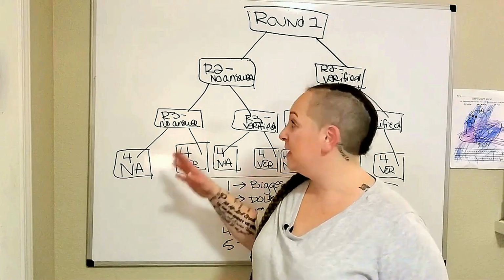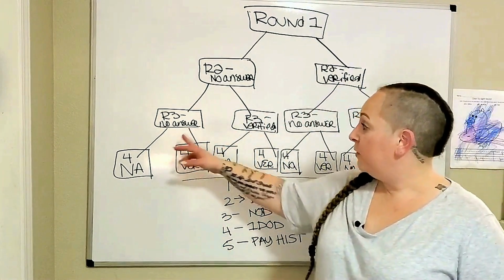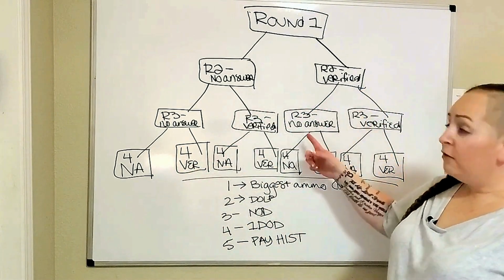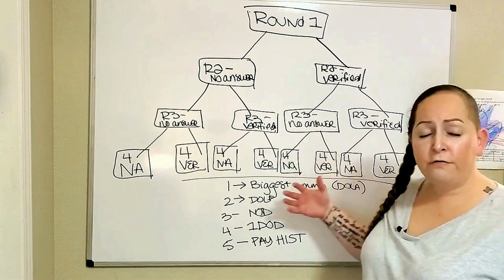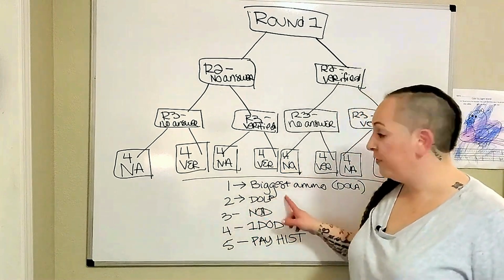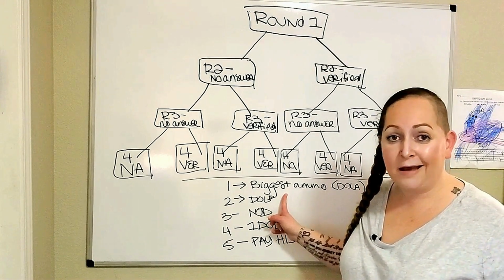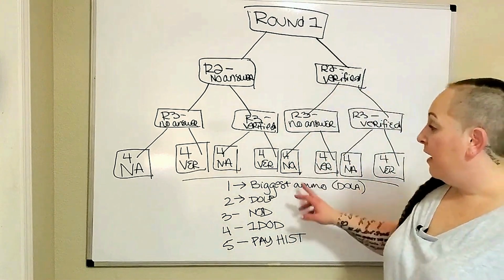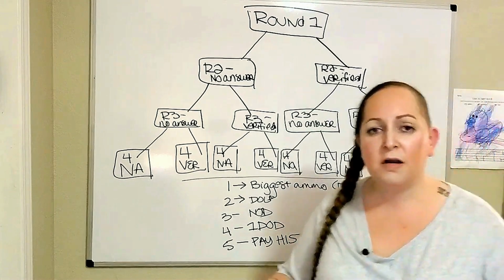Credit Bureaus: How to Choose Your Next Dispute Letter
Unless you understand the process, you won't write the correct letters. If you don't write the correct dispute letters, you won't get the results. This video explains how your dispute process should look and how to choose your next letter.

Learn to make money online (for moms) for FREE with my course.